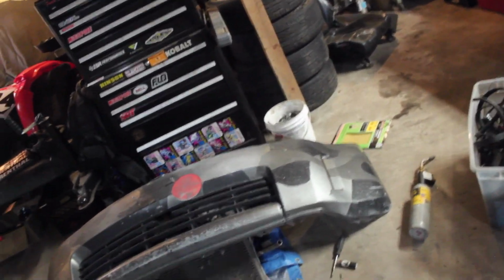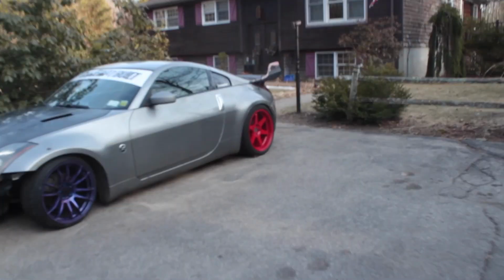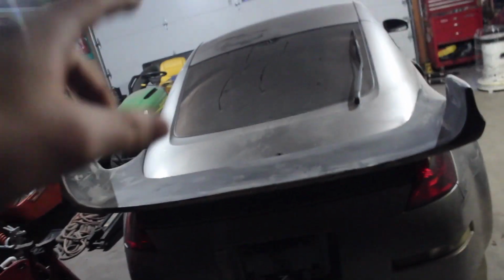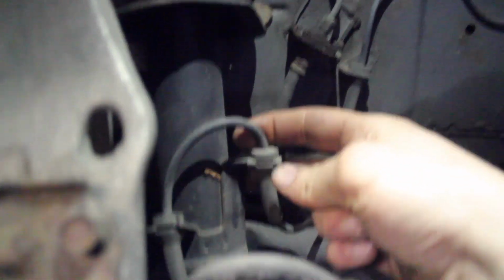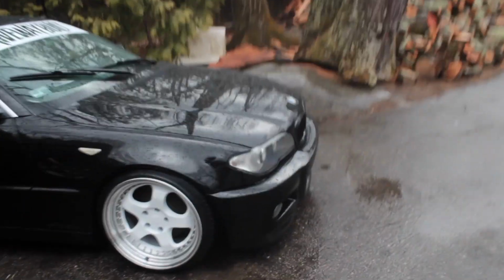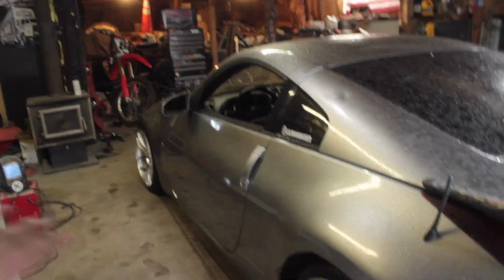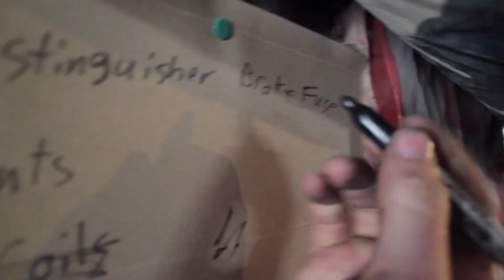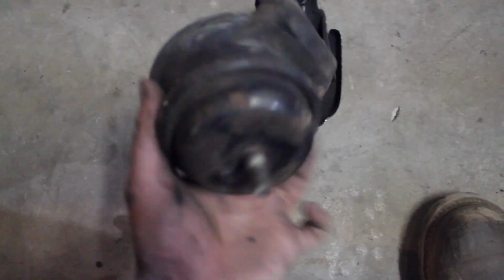Finishing The 350z Up!